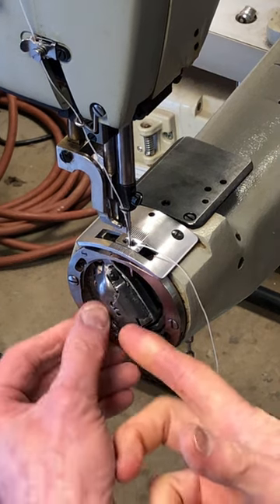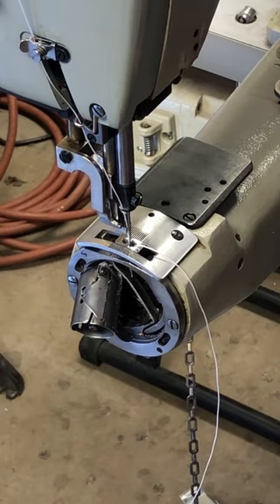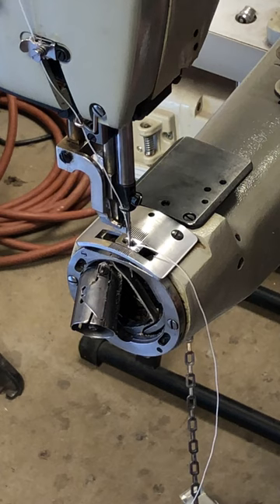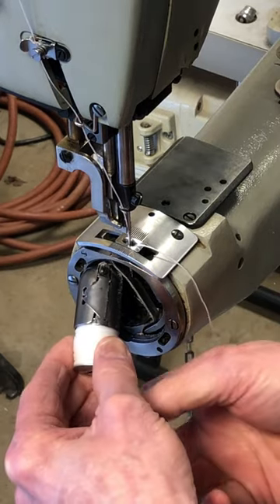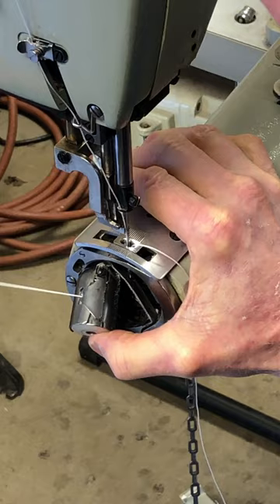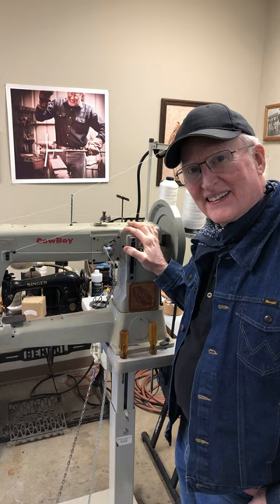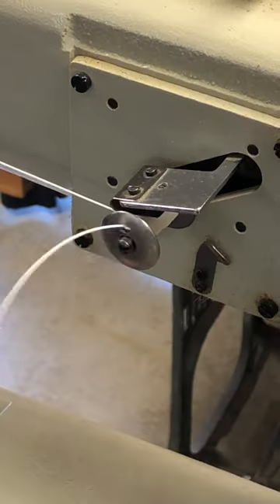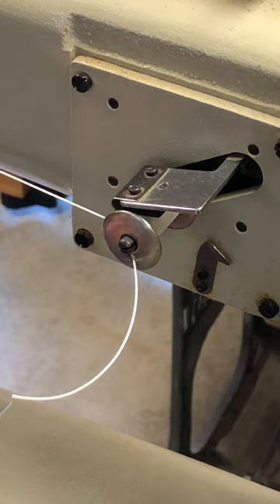Leather sewing machine changing the bobbin and sewing leather - Bruce Cheaney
Leather sewing machine changing the bobbin and sewing leather - Bruce Cheaney Leathercraft.

Leather sewing machine tutorial How to wind and change bobbin's on the Cowboy CB-4500 leather sewing machine. Tutorial by Bruce Cheaney saddle maker.